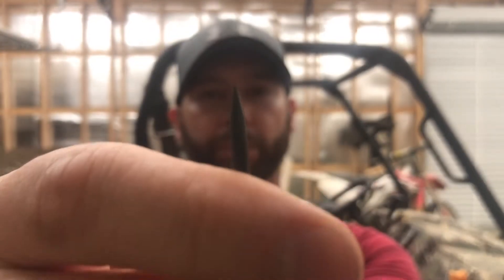Sharpen tungsten with a torch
You can sharpen tungsten with a torch. A torch can get tungsten very sharp believe it or not. I didn’t believe this was even possible the first time I heard about it but I was very wrong.